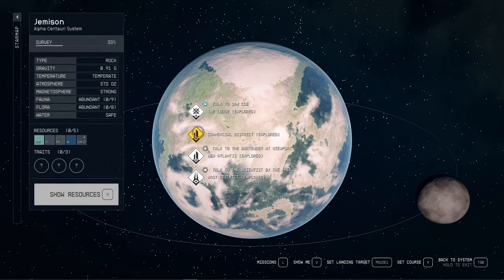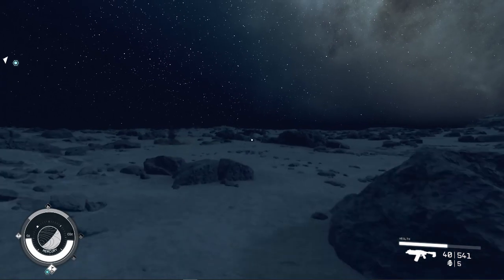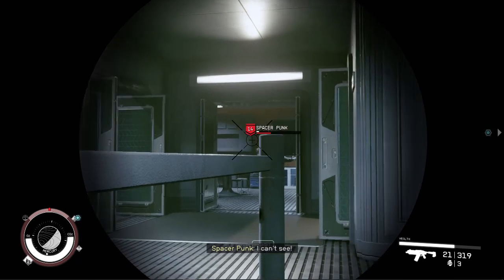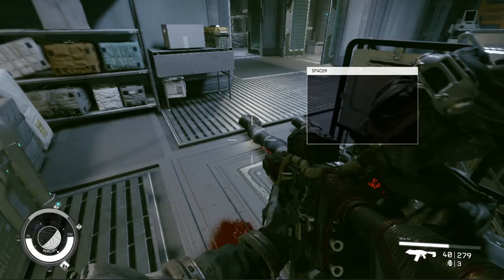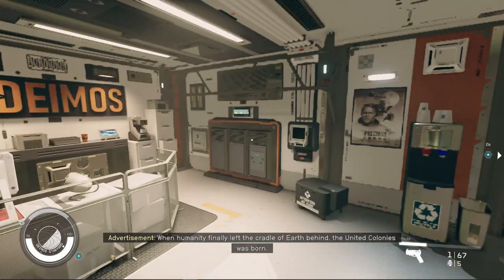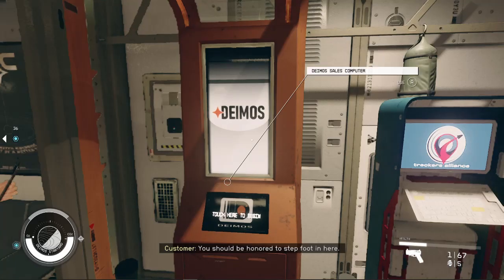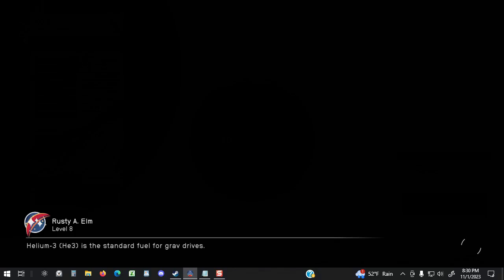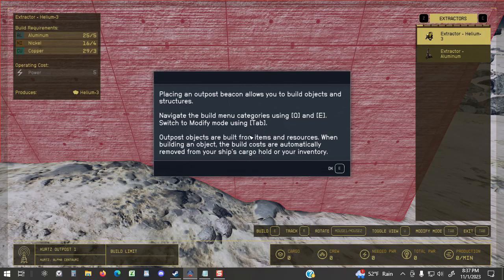Rambling with Rusty: Starfield - Episode 006: Rough Times on Mercury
In this episode, Rusty returns to Mercury in the Sol System to continue his exploration. A brief scuffle with Spacers ends him to Deimos and on to one of Jemison's moons where he begins construction of his first outpost.

Rusty A. Elm - Personal Log